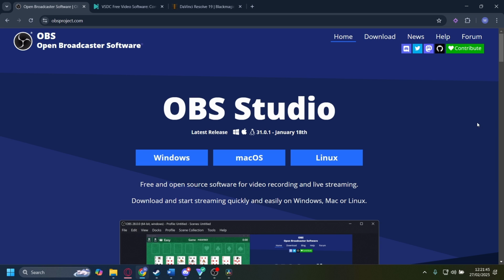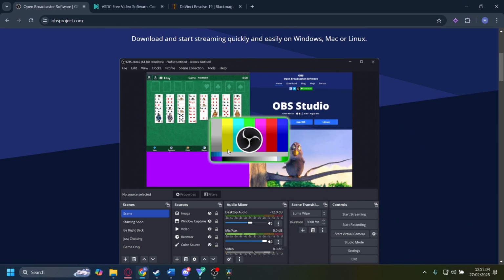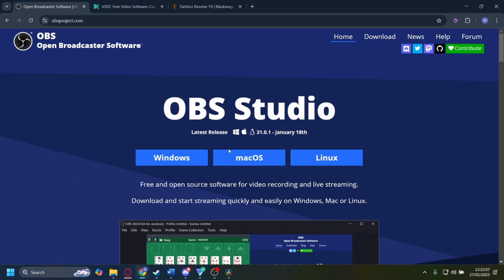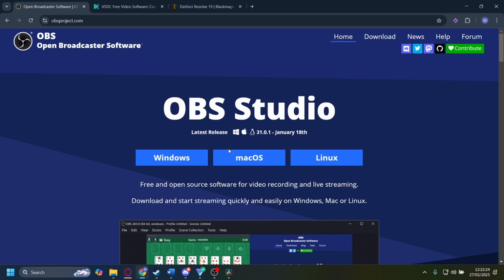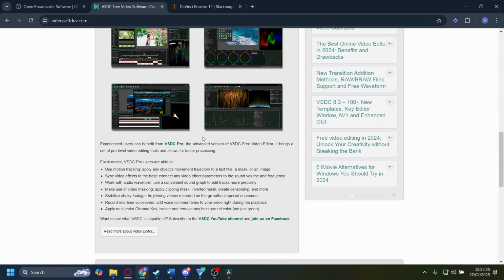Best Free Software for Making YouTube Videos in 2025 – Start Creating Today! 🎬